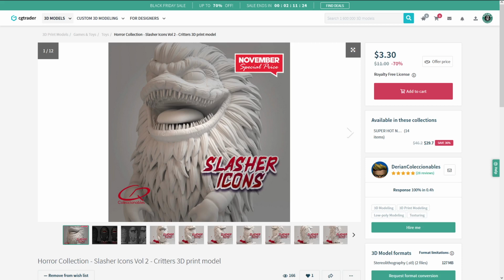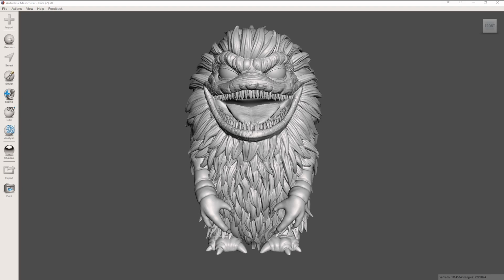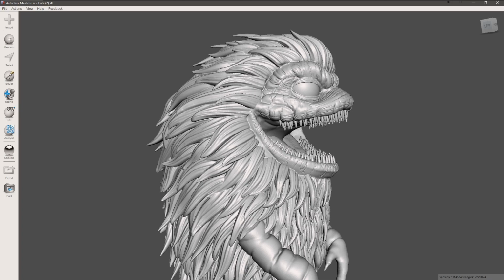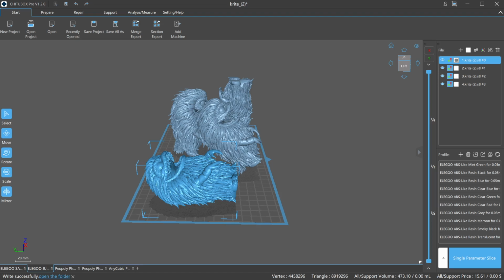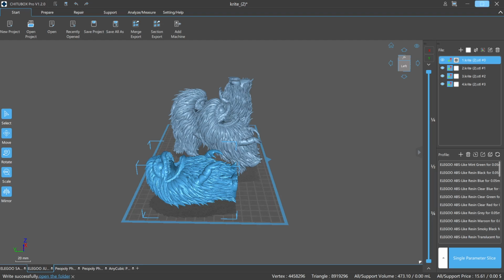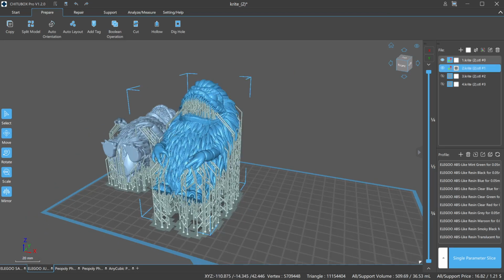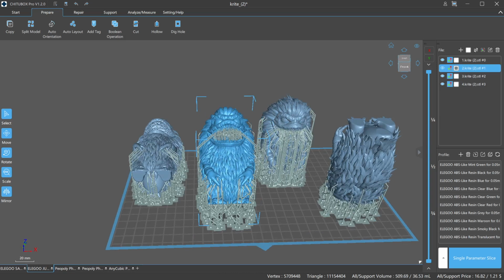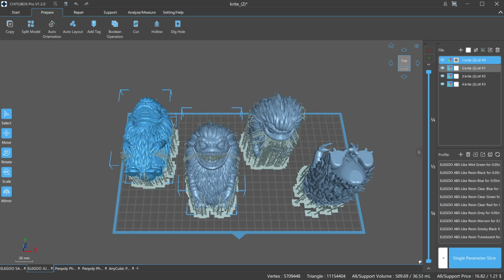Most common comment Q&A Printing Orientation